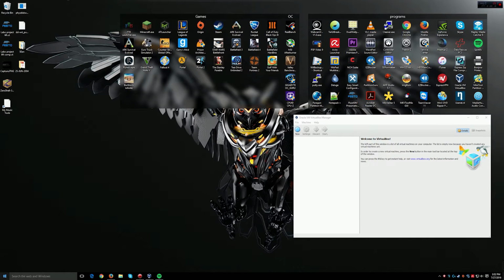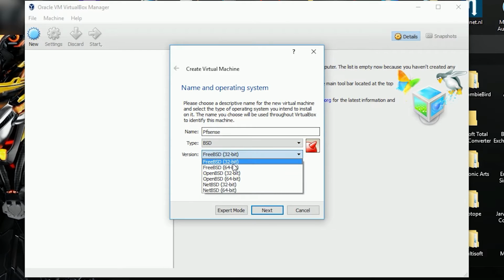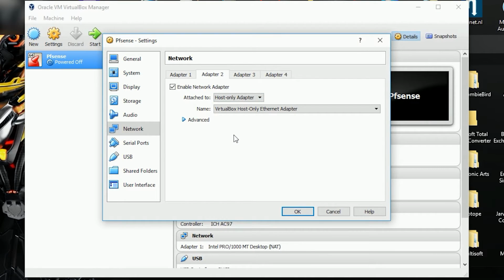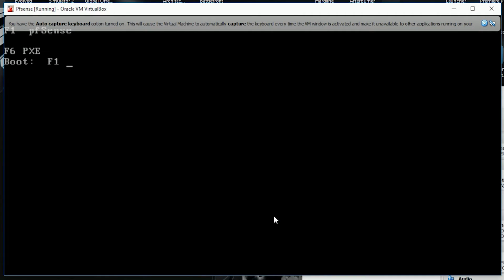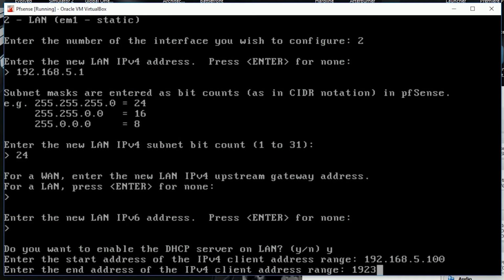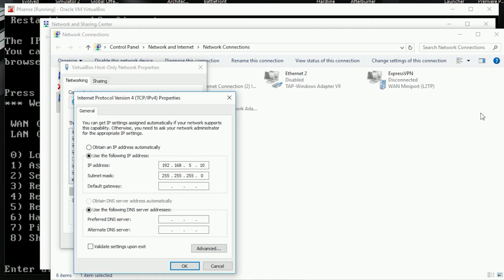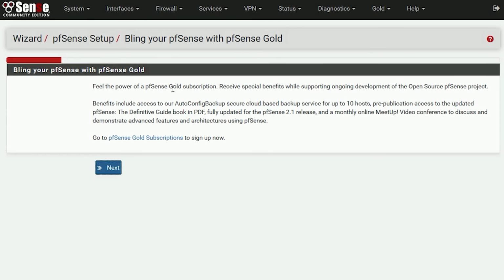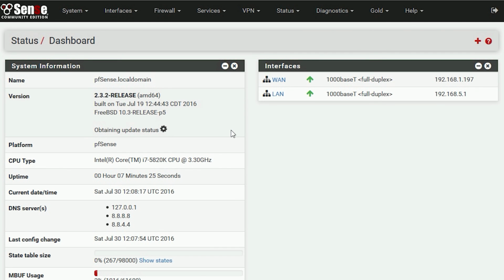Pfsense FTW - EP01 - Installing Pfsense on Virtualbox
ATTENTION
If you don't want to mess with the adapter settings of your PC. And want to access your machine through a virtual machine.
Hi!
Today I am going to attempt to install Pfsense onto virtualbox. Come along and you will know how to do it aswell!!